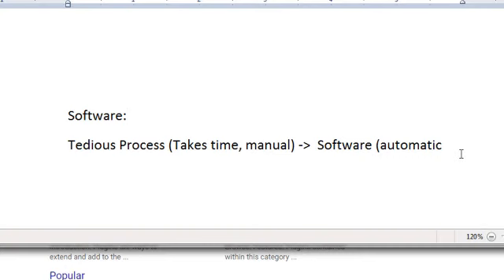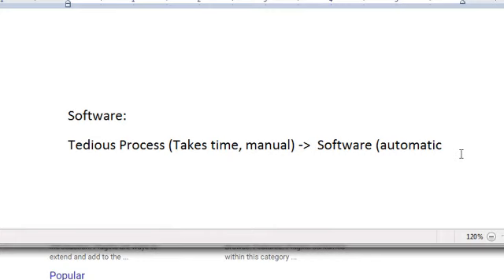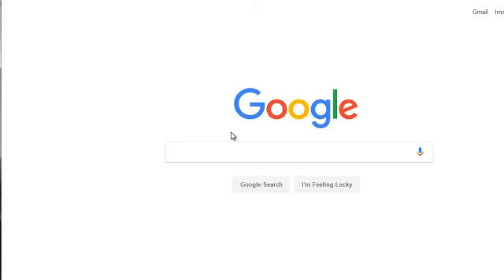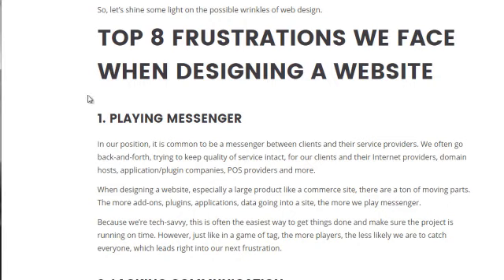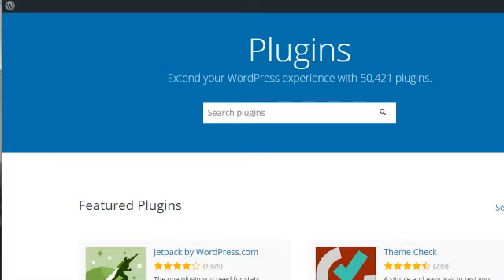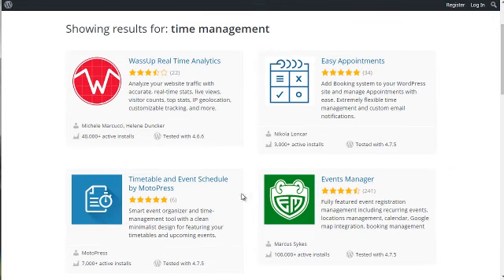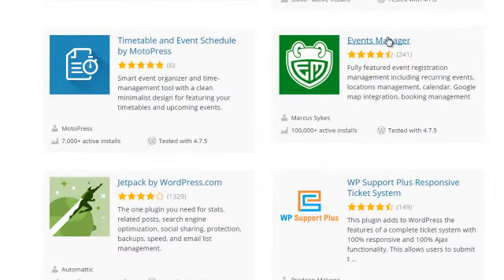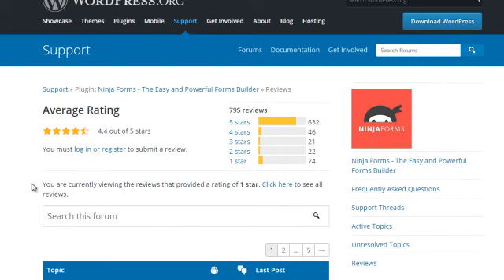WordPress Plugin Outsourcing